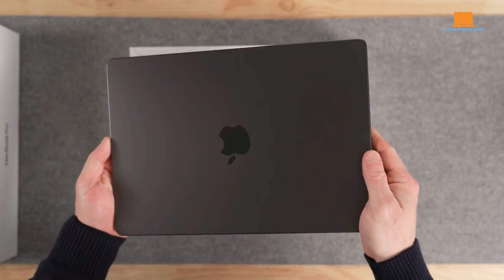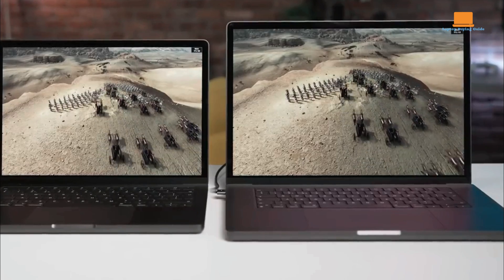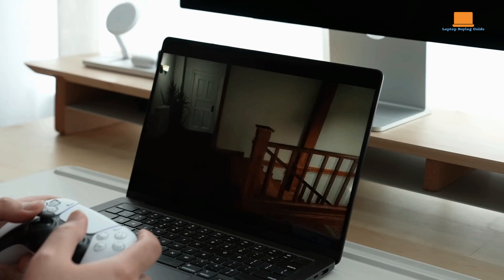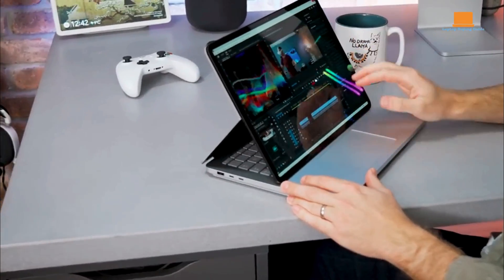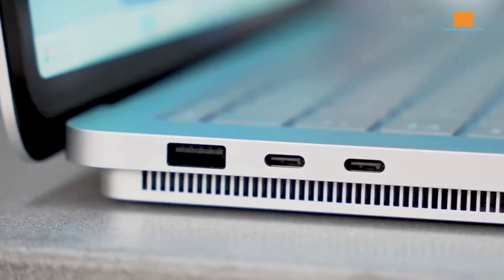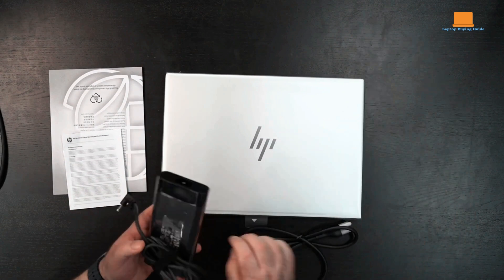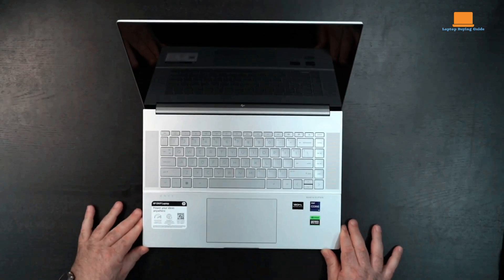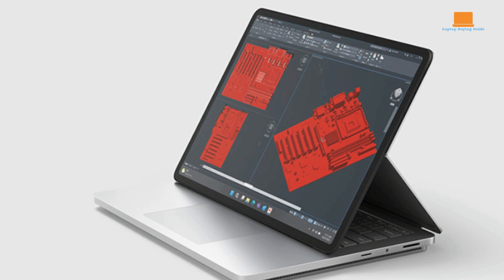M3 Max MacBook Pro vs HP Envy 16 vs Microsoft Surface Laptop Studio 2- Which Wins Your Wallet?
➜ USA Price:

M3 Max MacBook Pro
HP Envy 16
Microsoft Surface Laptop Studio 2

➜MacBook Pro 14 vs Dell XPS 14 vs Asus ROG Zephyrus G14- Which should you buy?

M3 Max MacBook Pro vs HP Envy 16 vs Microsoft Surface Laptop Studio 2- Which Wins Your Wallet in United State?

Looking for the ultimate laptop upgrade? Dive into our comparison of the M3 Max MacBook Pro, HP Envy 16, and Microsoft Surface Laptop Studio 2 to discover which device reigns supreme for your wallet in the United States. Explore their specs, performance, and unique features to make an informed decision on your next tech investment. From sleek designs to powerhouse capabilities, find out which contender wins the battle for your computing needs!

Queries Solved:

MacBook Buying Guide 2024 - Don't WASTE Your Money!
MacBook Pro M3 MAX UNBOXING and Setup - SPACE BLACK
NEW Maxed out M3 Max MacBook Pro!
M3 MacBook Air vs M3 MacBook Pro — Ultimate Comparison After 6 Months...
REALISTIC Day in the Life with the 14” M3 Max MacBook Pro
Surface Laptop Studio 2 - 6 Month Review
Microsoft Surface Studio Laptop 2 Review
Microsoft Surface Laptop Studio 2 - Faster & Better But Worth it?
Microsoft Surface Laptop Studio 2 REVIEW - Better than MacBook Pro!?
Microsoft Surface Laptop Studio 2 Review: Finally!
Surface Studio 2+ | Hands-On & Overview
Microsoft Surface Studio 2+ Hands-On | Compnow
Microsoft Surface Studio 2+ hands-on: More power, but still not enough
HP Envy 16 (2023) REVIEW
HP Envy 16 (2023) Review: A Creators Best Friend
2022 HP Envy 16 Review
HP Envy Laptop 16: For Creatives On The Go